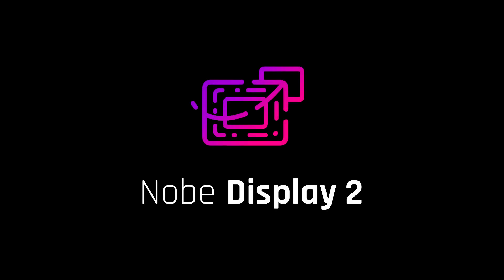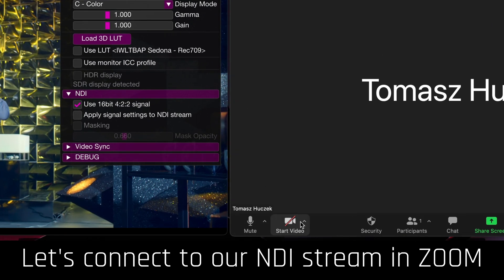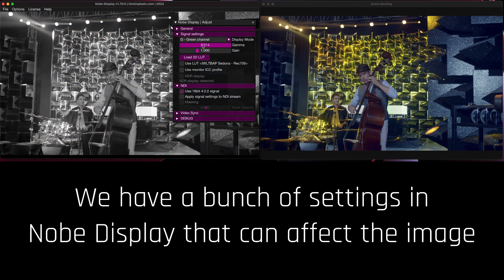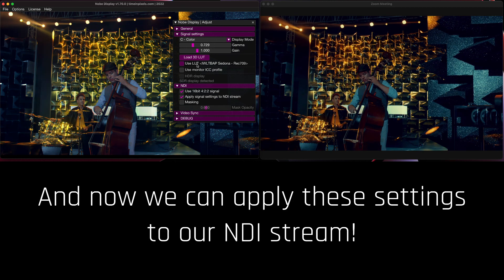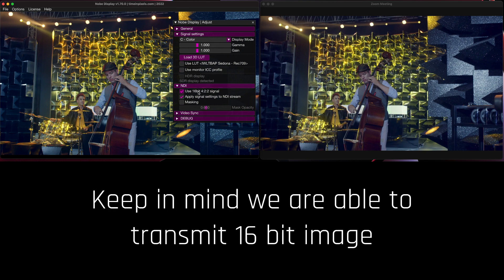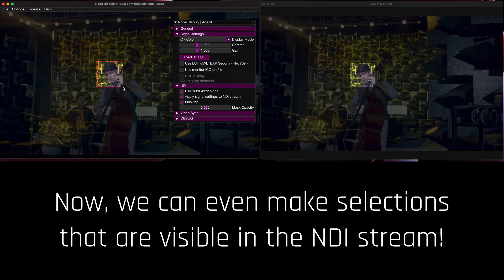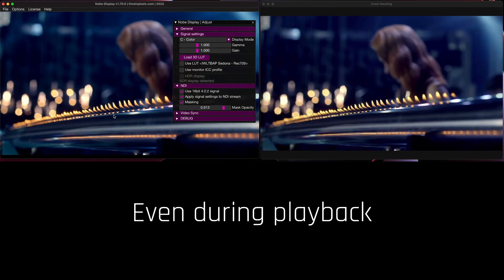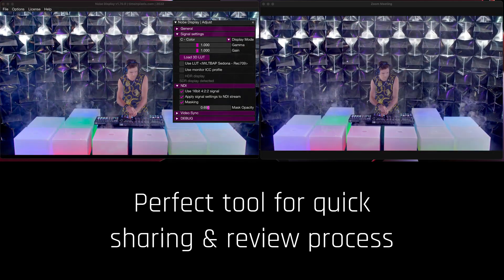What's new in Nobe Display 2.0 | timeinpixels.com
🔥 What's coming in Nobe Display 2.0!
Apply a 3D LUT to the NDI stream, quality and performance improvements and new review tools!